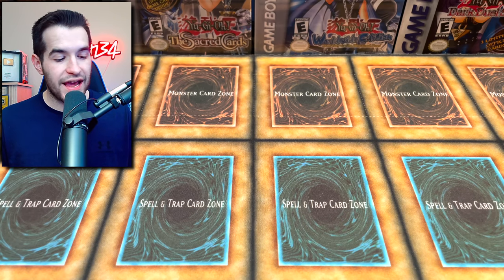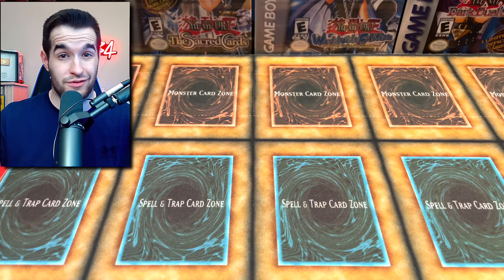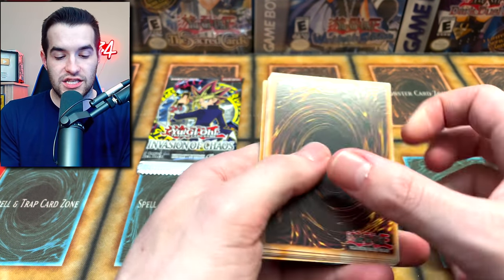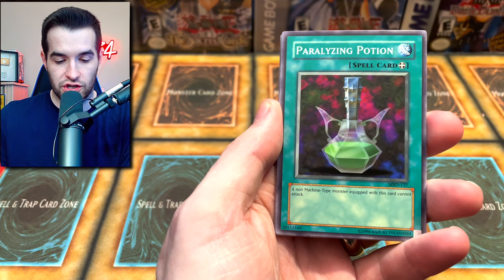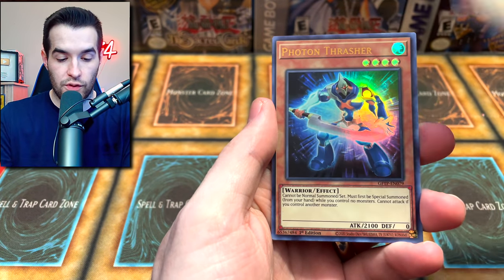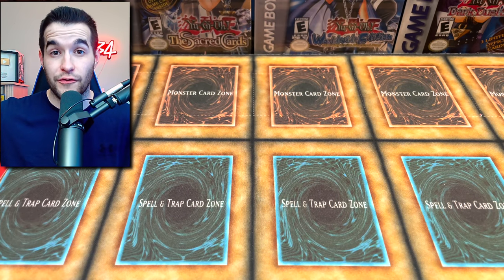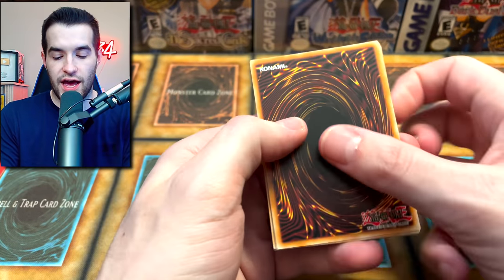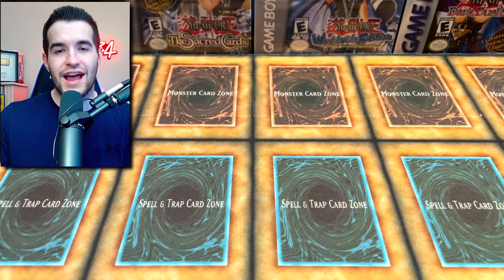Are Legacy Blisters BETTER Than Ghosts?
➤TCGPlayer Link!